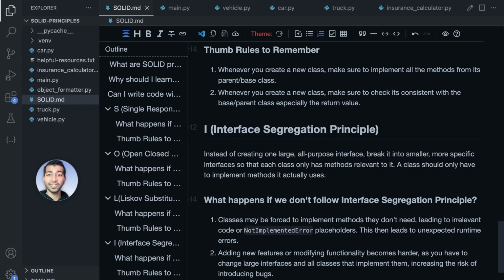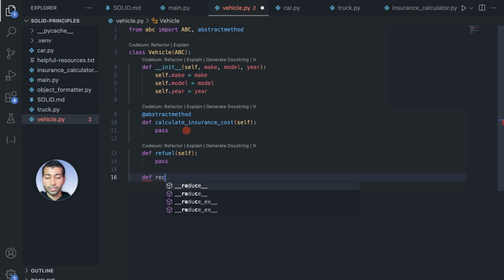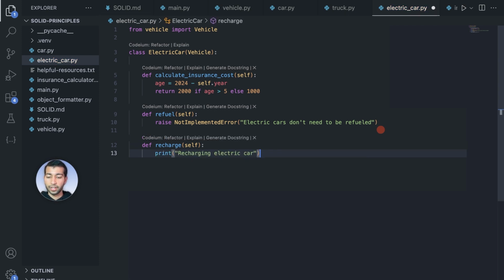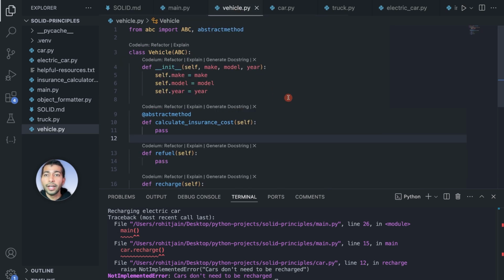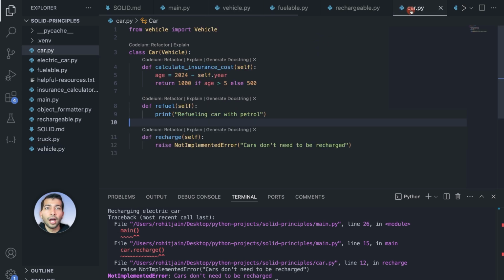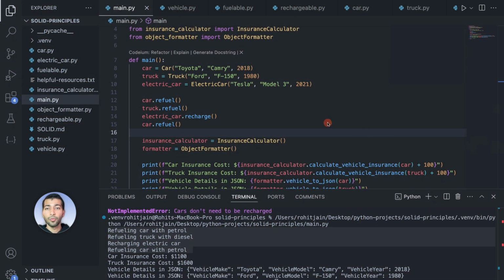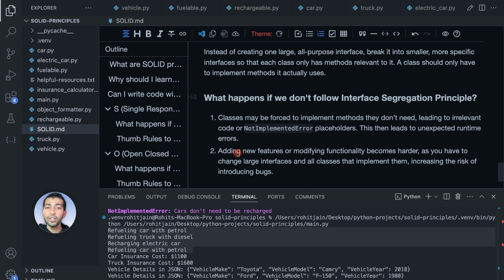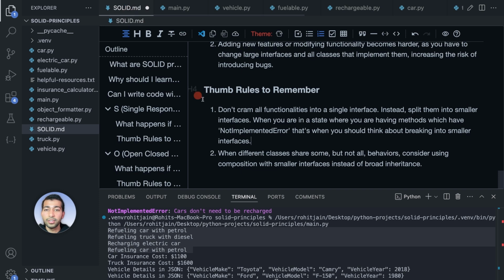Mastering SOLID Principles: Interface Segregation Principle Explained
Understand the Interface Segregation Principle (ISP) from the SOLID principles with this Python-focused tutorial. Learn why splitting large, unwieldy interfaces into smaller, more specific ones is essential for creating maintainable and scalable software.

In this video, we’ll explore:
✅ What is the Interface Segregation Principle?
✅ The importance of ISP in object-oriented design.
✅ Hands-on Python examples demonstrating ISP in action.
✅ Common mistakes when violating ISP and how to fix them.

This video is ideal for developers aiming to improve their object-oriented programming skills and write cleaner, more efficient Python code.

𝗛𝗮𝗽𝗽𝘆 𝗹𝗲𝗮𝗿𝗻𝗶𝗻𝗴!!